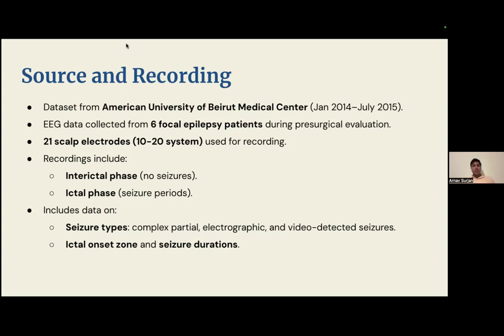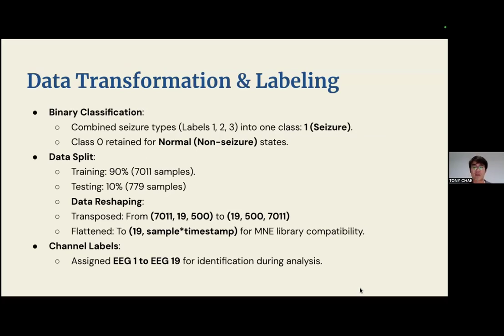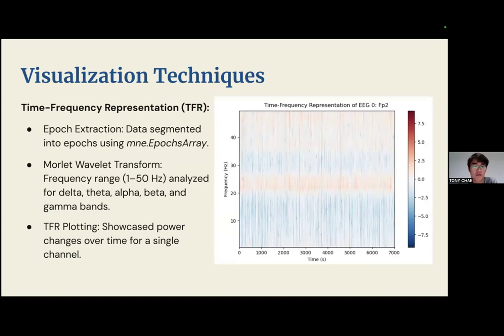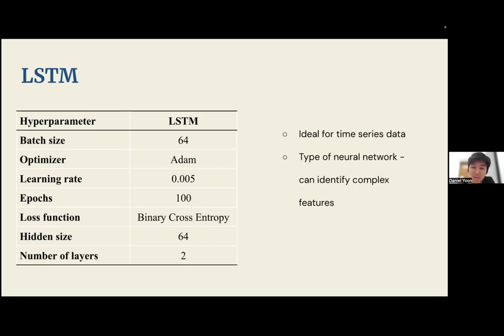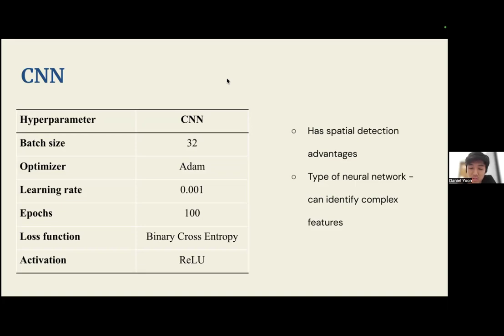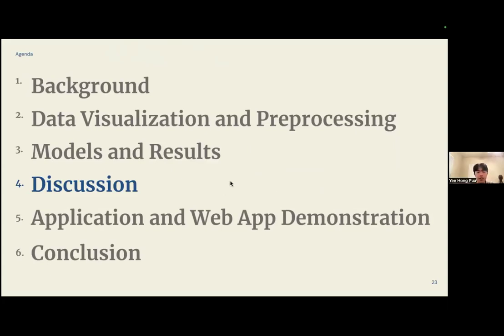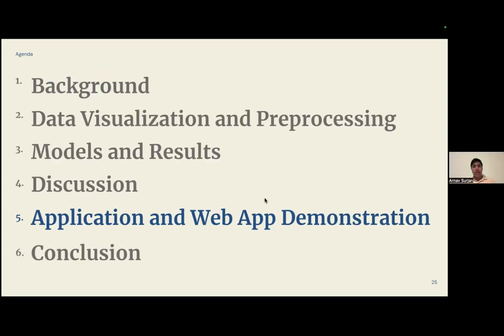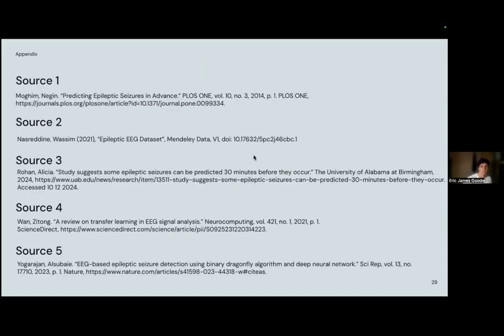Seizure Detection System Based on EEG Data Analysis and Machine Learning - ECE 460J: DSL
By: Daniel Yoon, Tony Chae, Yee Hong Pua, Caroline Hughes, Eric Goode, Arnav Surjan